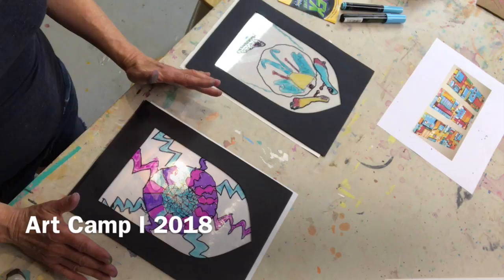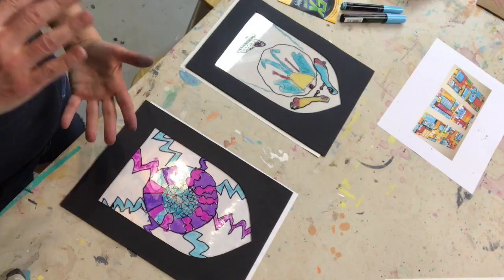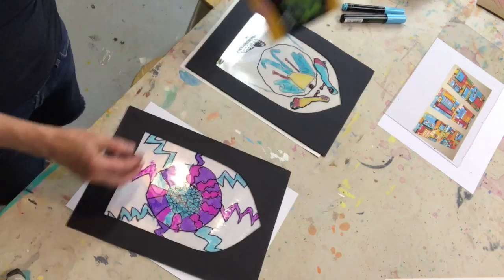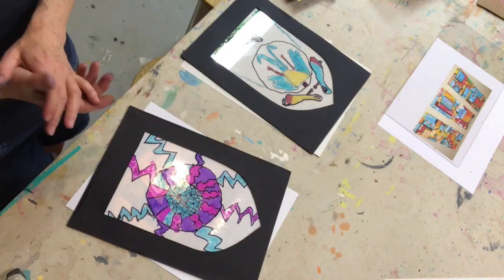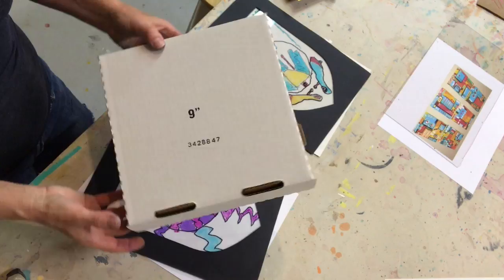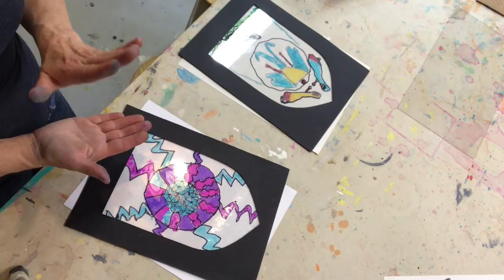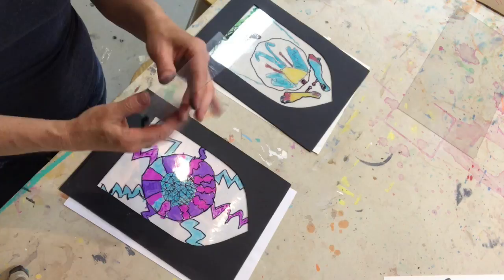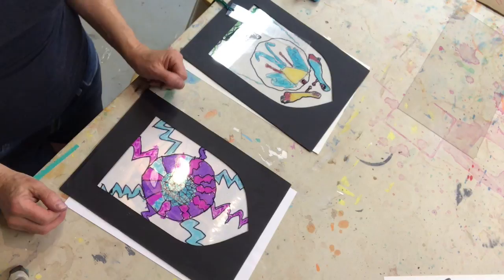Art Camp I 2018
This video is about Art Camp I 2018